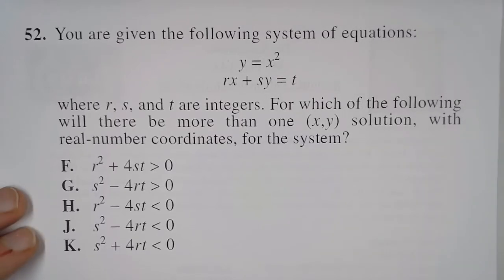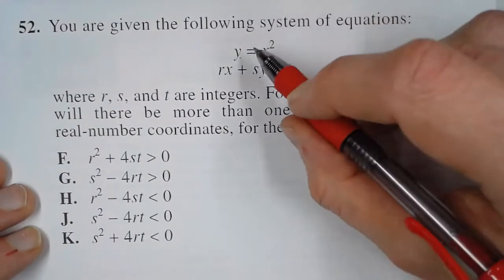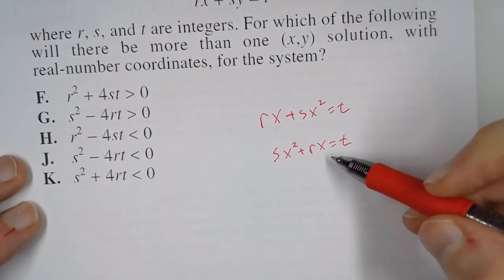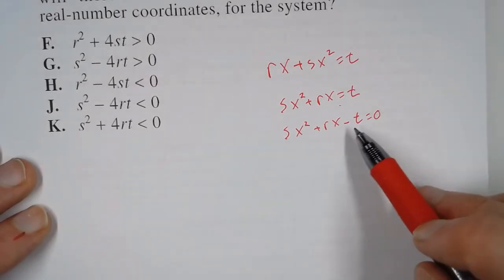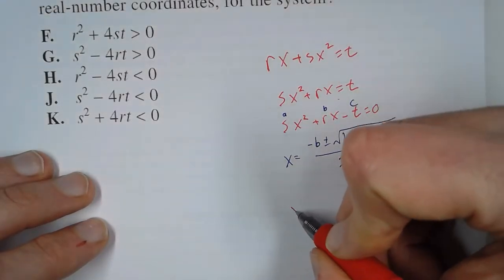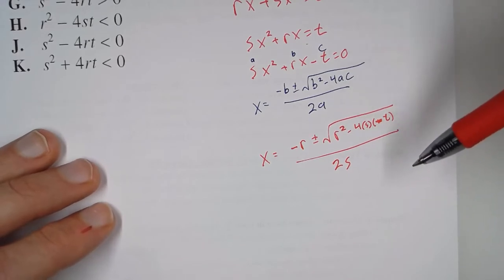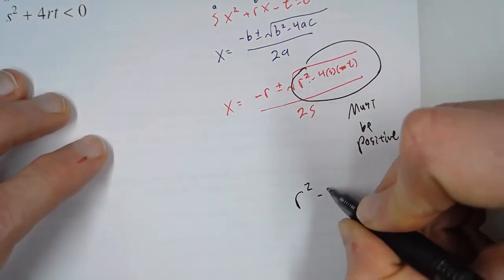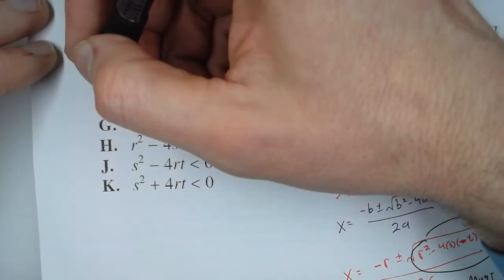2019-2020 ACT Prep Math #52